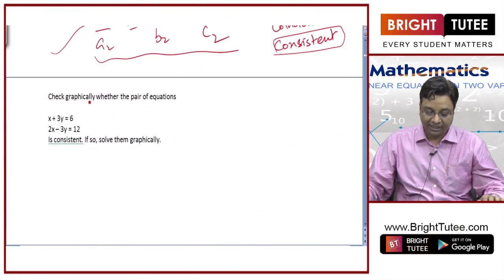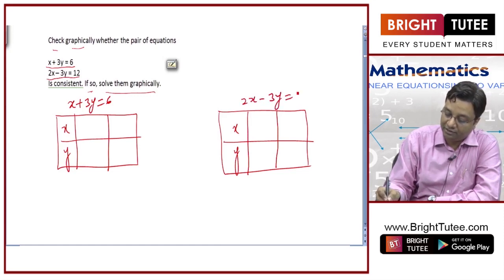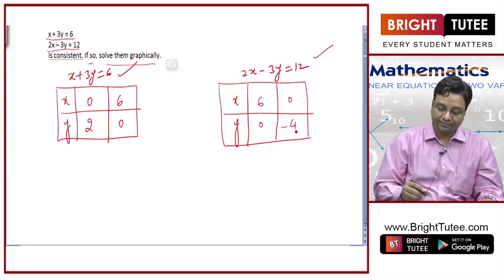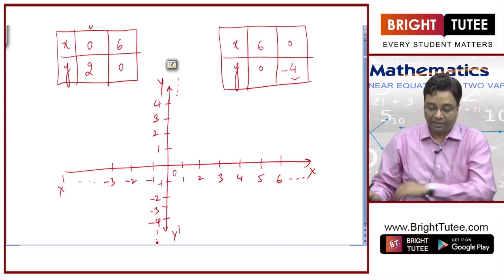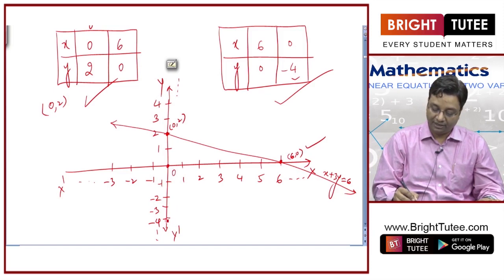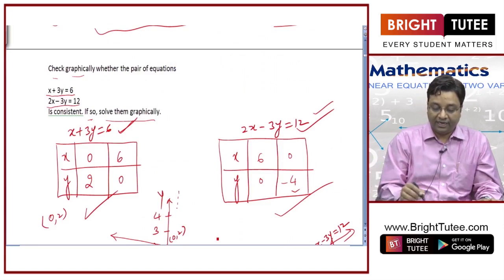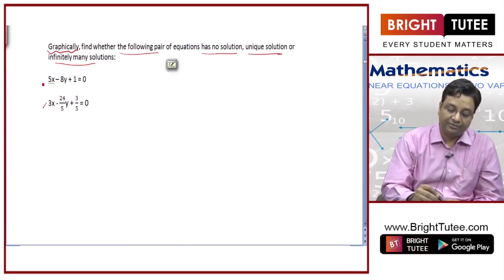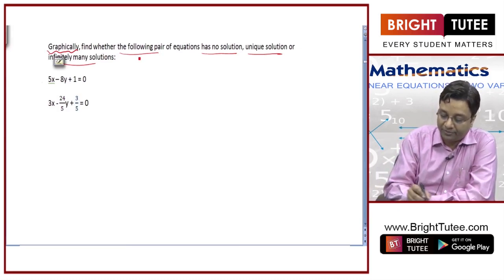1 2 Graphical Method of Solving Linear Equations in two Variables Part 2